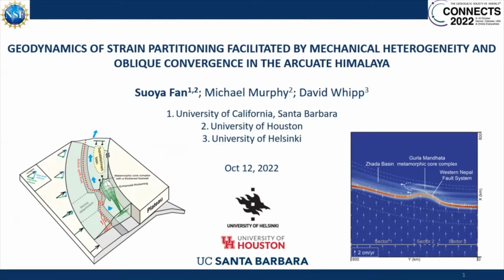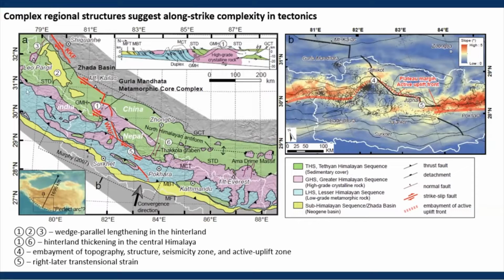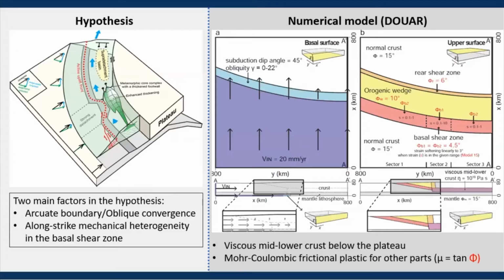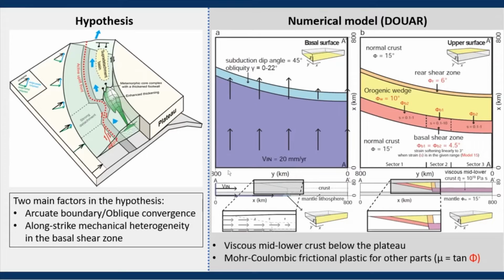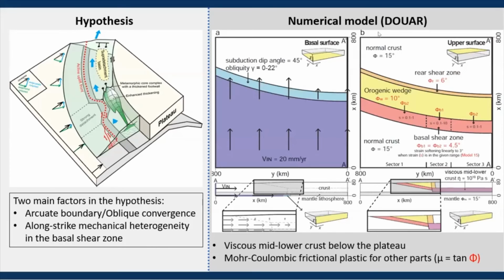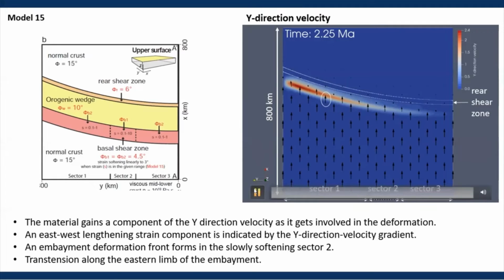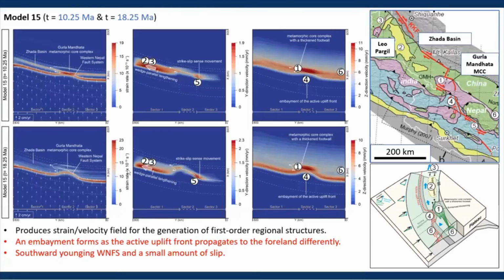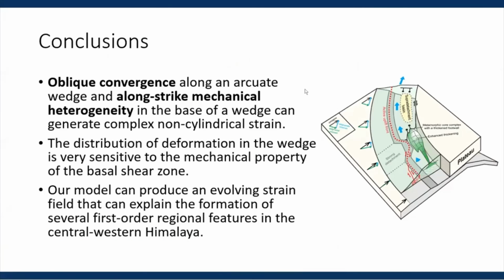Himalayan Strain-Partitioning Structures Caused by Mechanical Heterogeneity and Arcuate Wedge Shape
The talk is recorded at the GSA Fall Meeting 2022 (abstract The manuscript is not published. Below is the citation of the GSA talk. Once the manuscript is published, I will update the citation.

GSA 2022 talk:
Fan, S., Murphy, M.A., and Whipp, D.M., 2022, Geodynamics of strain partitioning facilitated by mechanical heterogeneity and oblique convergence in the arcuate Himalaya, Geological Society of America Abstracts with Programs, Denver, Colorado, USA, Vol 54, No. 5,